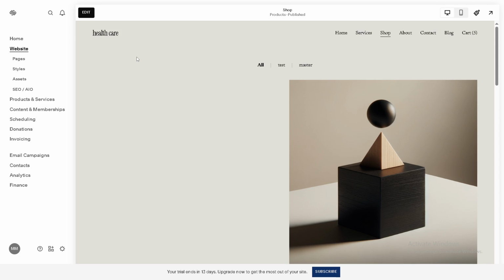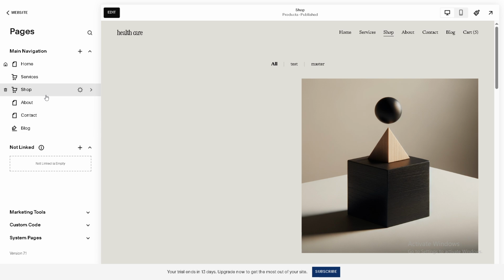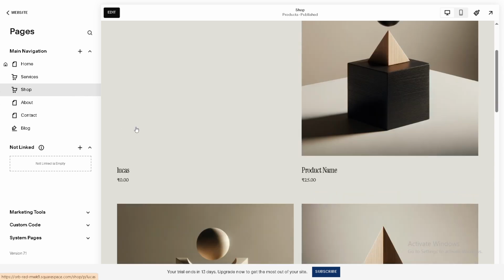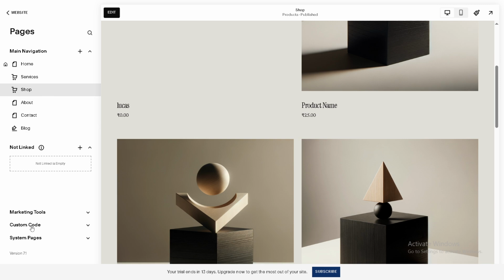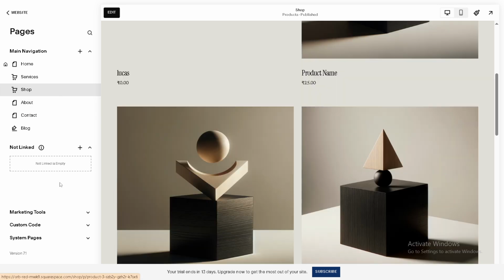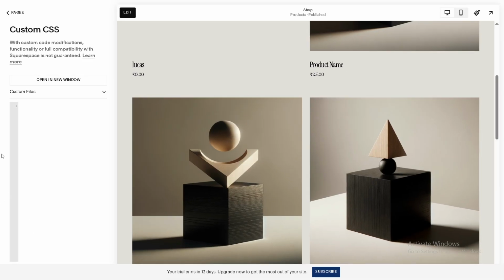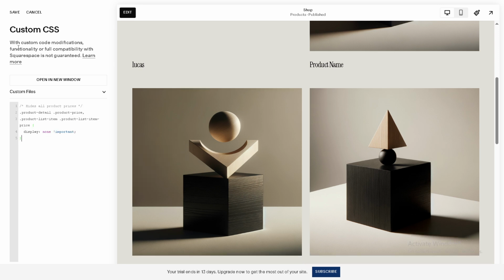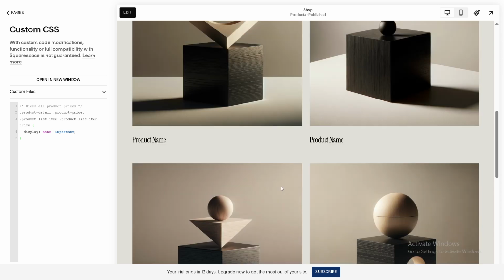How to Remove Price from Product on Squarespace (Step By Step) (2026 Guide)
How to Remove Price from Product on Squarespace (Step By Step) (2025 Guide)